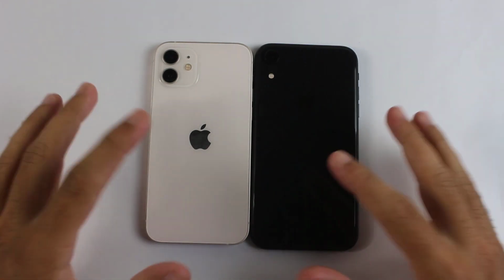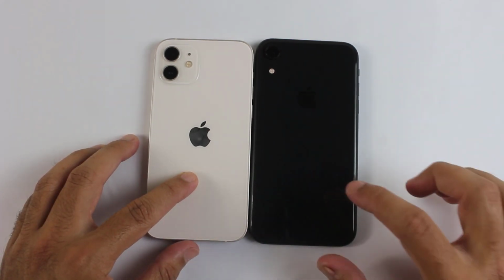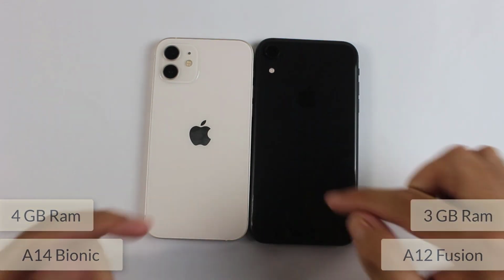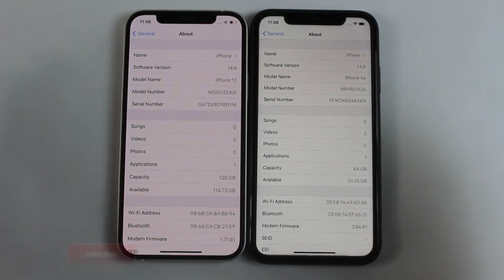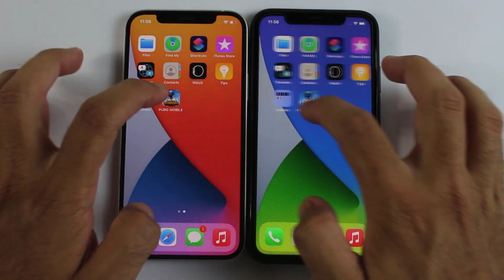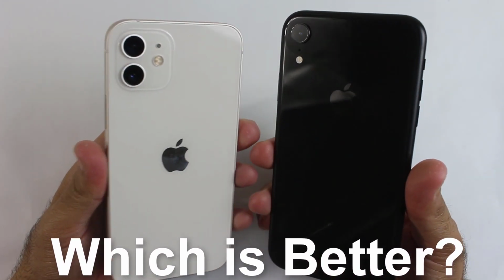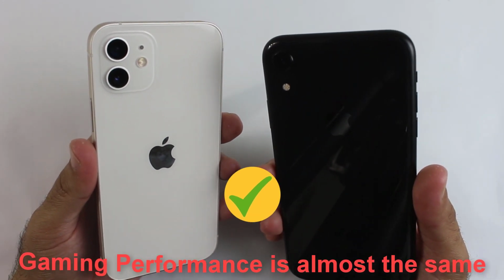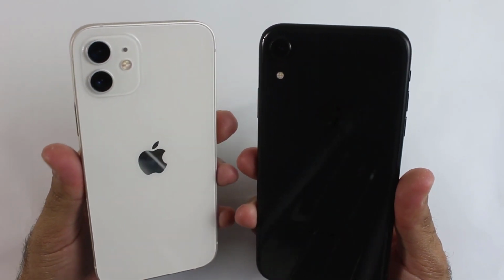iPhone 12 vs iPhone XR PUBG MOBILE TEST - After IOS 14.6 PUBG TEST🔥🔥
iPhone 12 vs iPhone XR PUBG MOBILE TEST After IOS 14.6 Update. So today i am about to iPhone 12 vs XR Pubg Test To Find out which is best and which should you buy for gaming in 2021 between iPhone Xr and iphone 12 after ios 14.6, as the iPhone xr is vey popular gaming smartphones in 2021 so lets see how its gonna perform against the iphone 12 when it comes to pubg game.